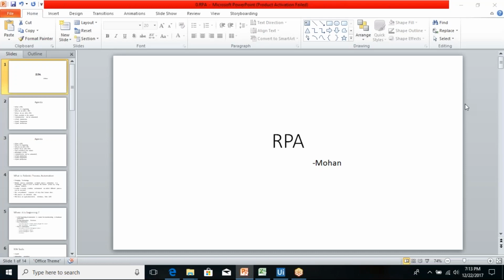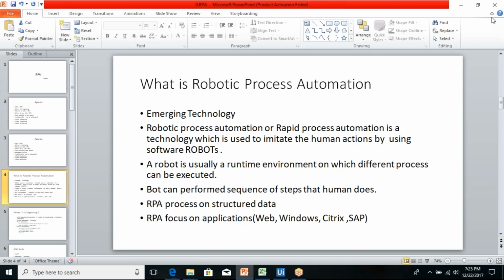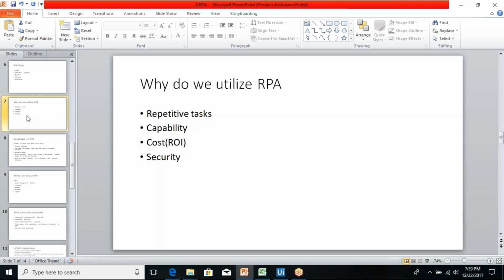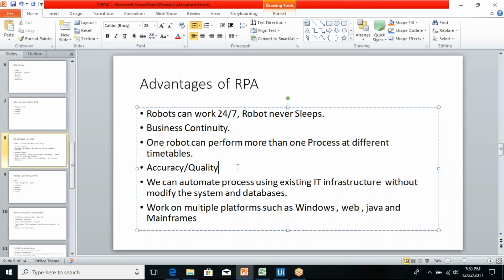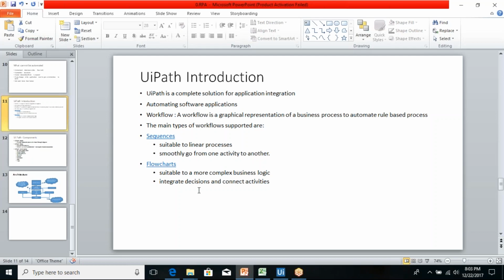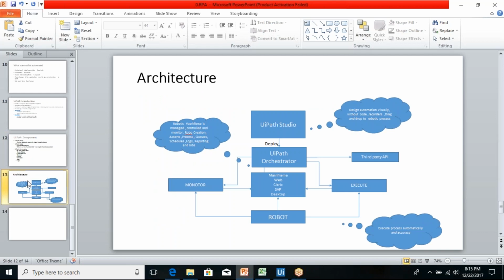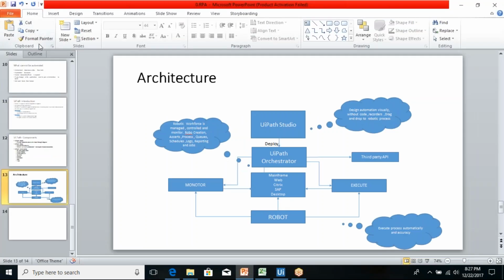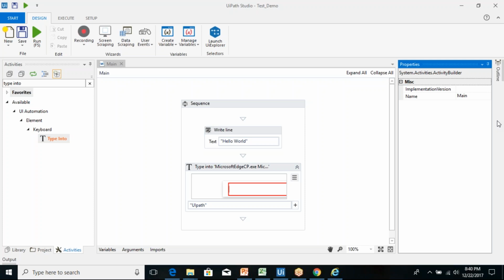1.1 Ui Path Introduction & Overview Of RPA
No.1 Robotic Process Automation Training Center in Chennai & Hyderabad
iTask Technologies offers real-time and practical Robotic Process Automation Training in Chennai for working staffs and students with hands-on training sessions to enhance their career opportunities.

UI is simply a software automation and application integration expert. Our Real Time Expert will leverage your subject knowledge in UI Path tool with real time scenarios and best practice sessions.
Robotics Ui Path Training in Chennai has great demand in the market and a huge number of audience are tending to this field to enhance professional career graph. Online Robotics UiPath Training helps the audience to gain knowledge in removing of obstacles to employee productivity and customer service.